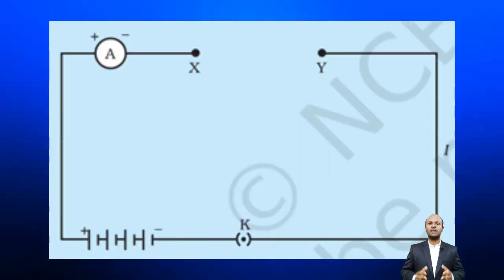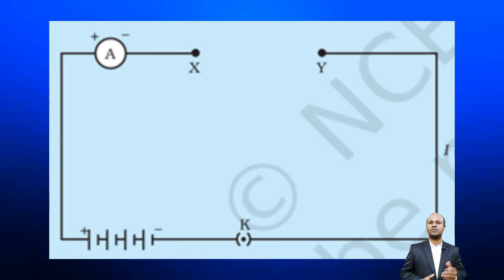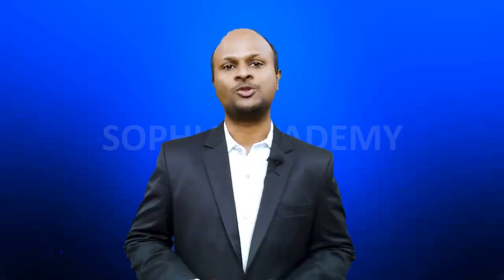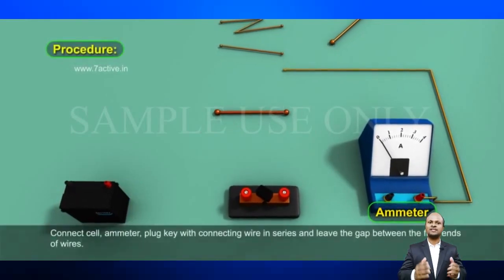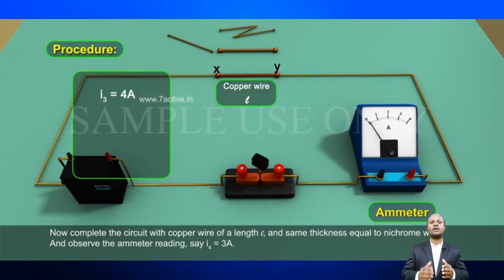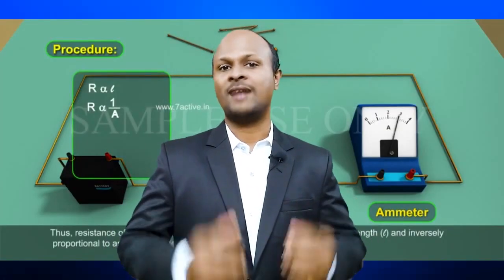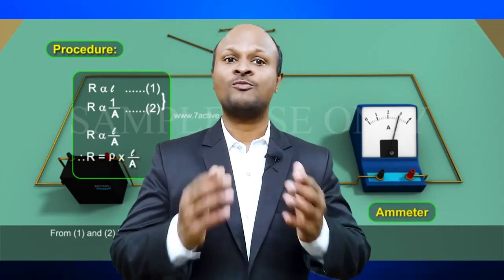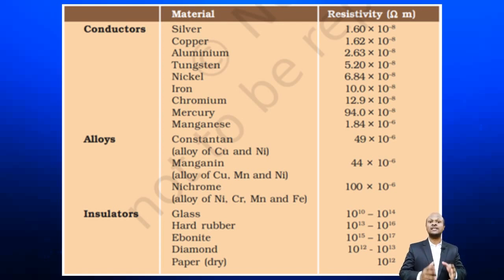CBSE CLASS X PHYSICS | ELECTRICITY | CONDUCTORS AND INSULATORS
FOR MORE VIDEOS & NOTES